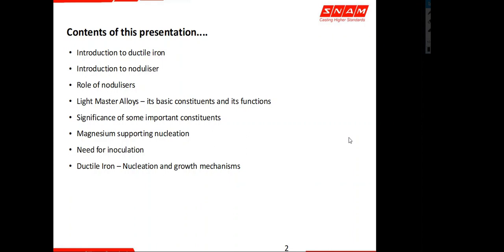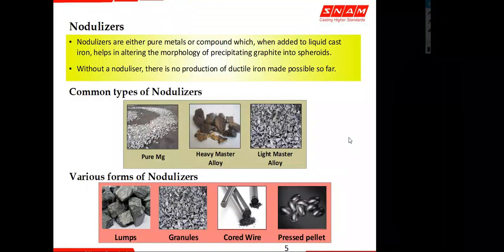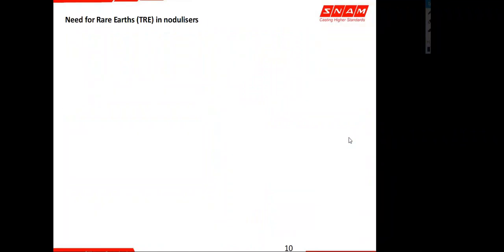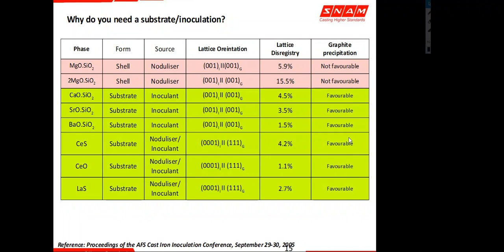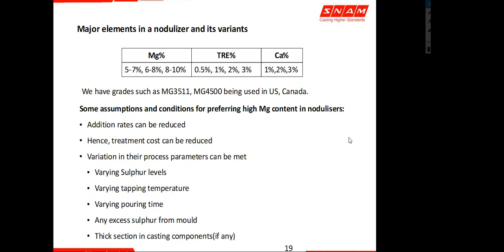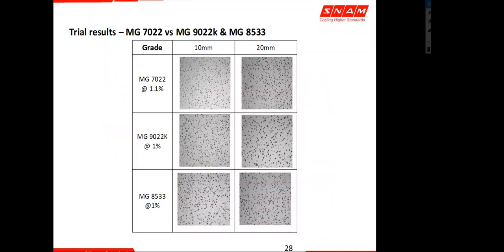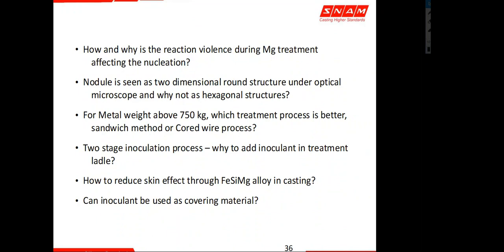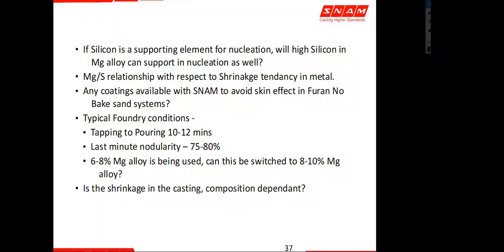SNAM Webinar 01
SNAM Technical Webinar Series:
We, at SNAM Alloys, continue to share our knowledge gained over years, out of frequent interactions with customers during visits, training programs and analyses conducted at our R&D Centre.

1st Webinar held on 28 June 2021, 15:30:00 IST

In ductile iron production, nodulisers play a major role in achieving the required levels of uniform nodularity and graphite distribution in the castings. It is indeed necessary to have knowledge and understand, what the noduliser/alloy does to the liquid iron, such that we can get the maximum benefits out of it and improve the process efficiency.

Key Take-away from Webinar:
* Basic introduction to ductile iron and nodulisers.
* List of constituents in nodulisers and its functions.
* Significance of the constituents in ductile iron production.
* Need for inoculation
* Nucleation and growth mechanisms in Ductile Iron - A brief
* Misconceptions in selection and usage of nodulisers
* Limitations of Mg content in nodulisers
* General guidelines for noduliser selection

Happy Learning!!